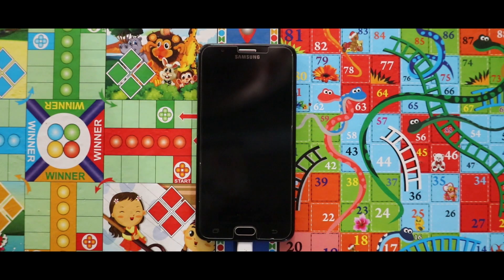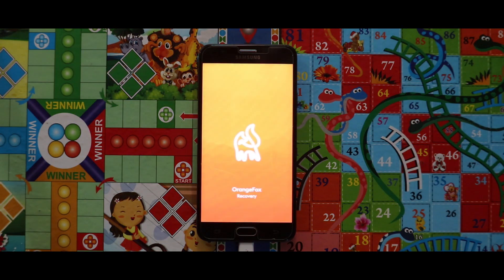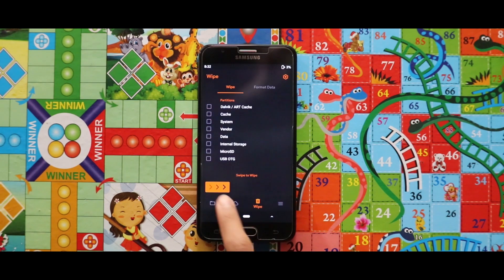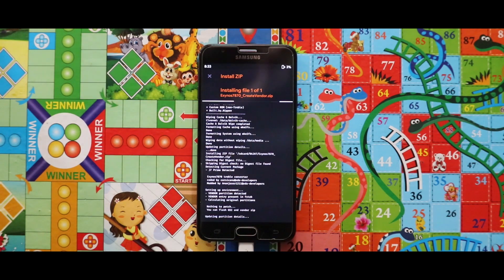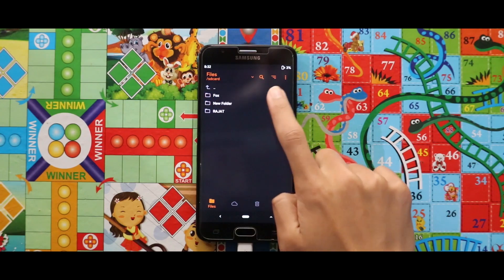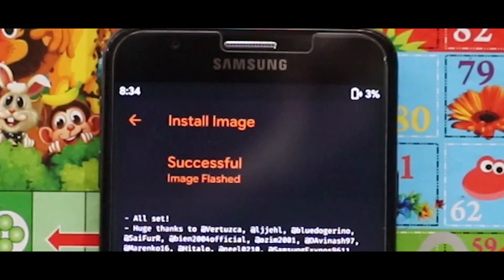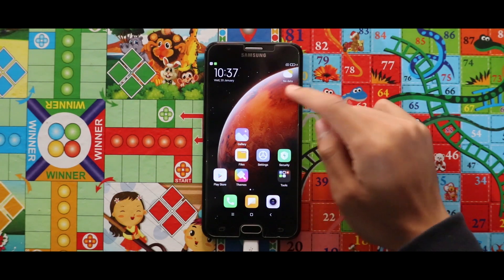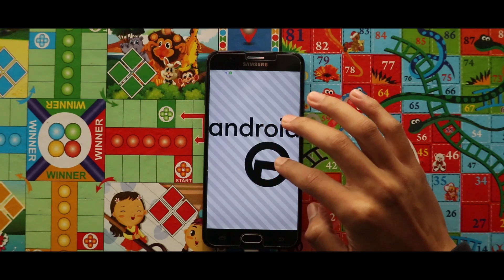MIUI 12.1 OneOS Gsi Samsung Exynos 7870 Devices | Miui 12 Gsi Installation In any Samsung Devices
• Promotion -